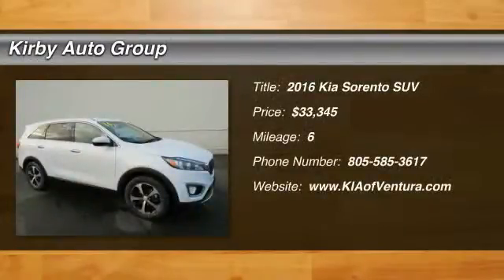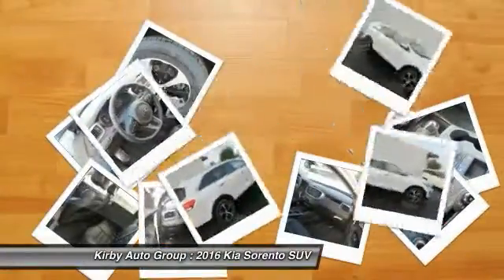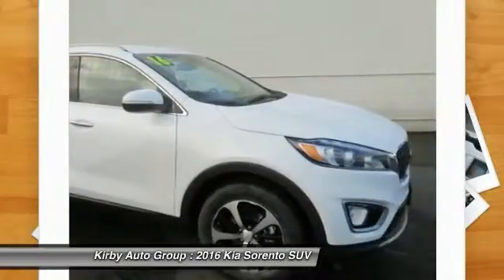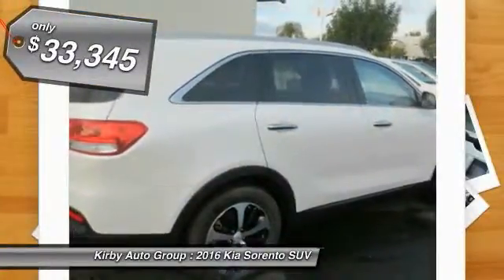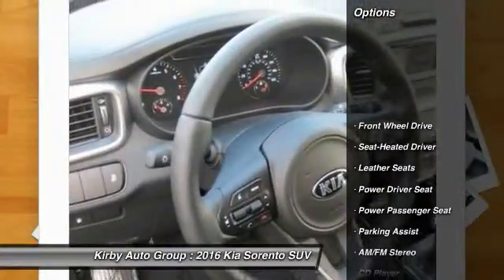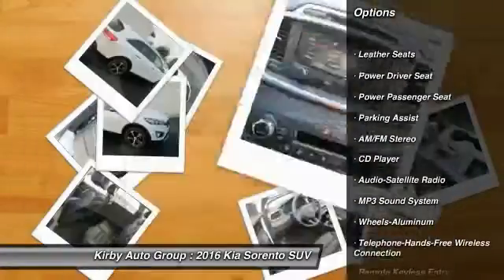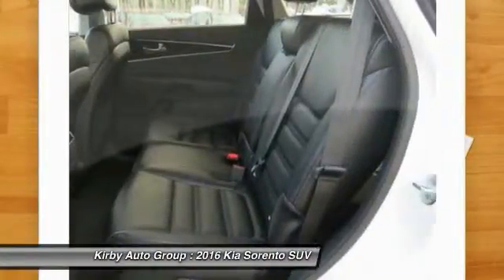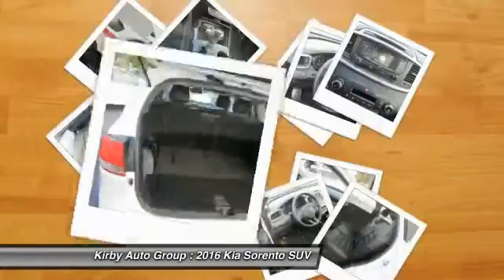2016 Kia Sorento Ventura CA 16286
2016 Kia Sorento

Looking for the right suv? Today could be your lucky day. With 11 miles, this Snow White Pearl, 2016 Kia Sorento equipped with Automatic transmission could be yours. Request more information and set up a test drive right away.